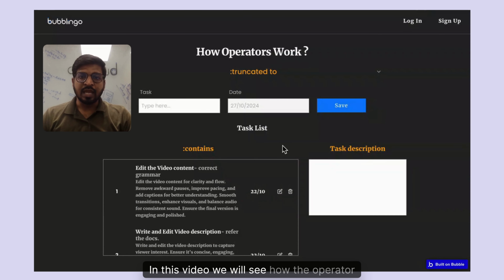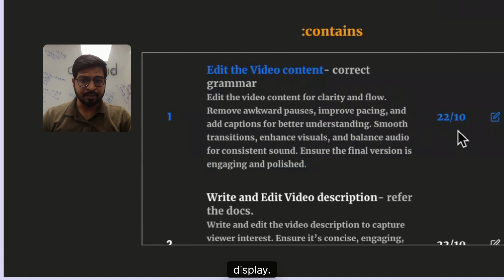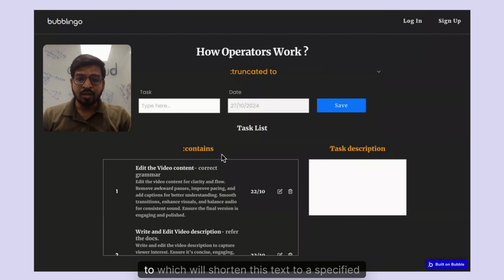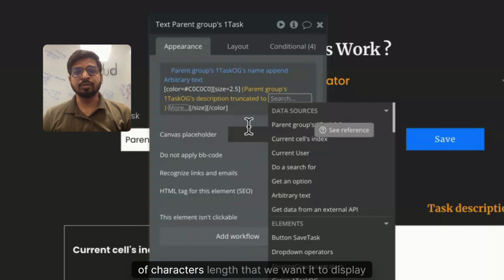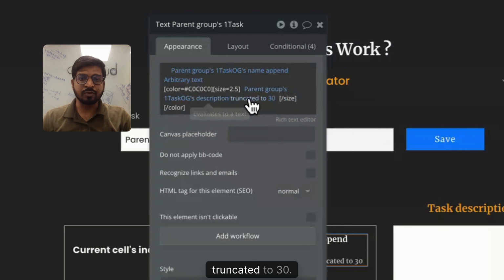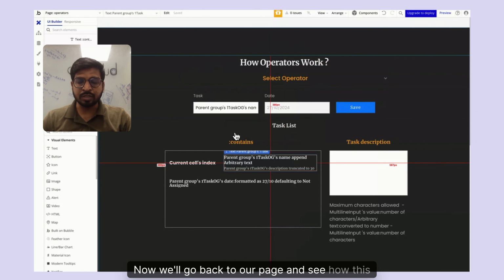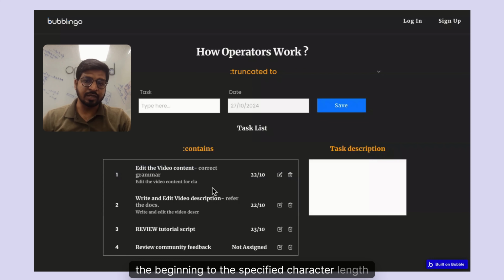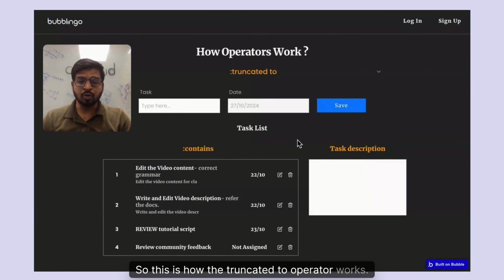Truncated to Operator in Bubble - How to use tutorials on Operators in Bubble (Bubble.io)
How to use truncated to Operator in Bubble ?

Watch this tutorial to understand the practical application of the ":truncated to" operator and how to use it in your Bubble app. 🚀

In this series we are covering how all the all the operators in Bubble work.